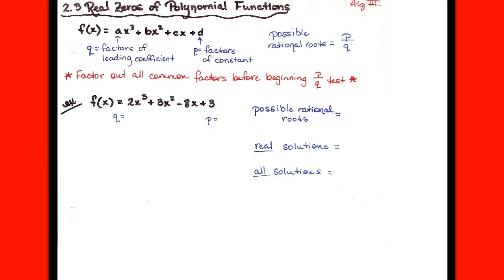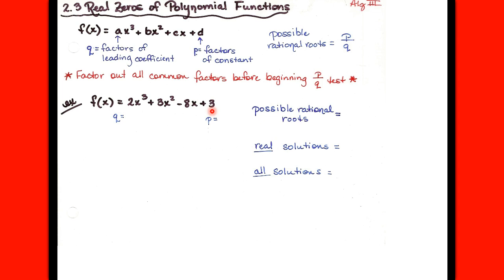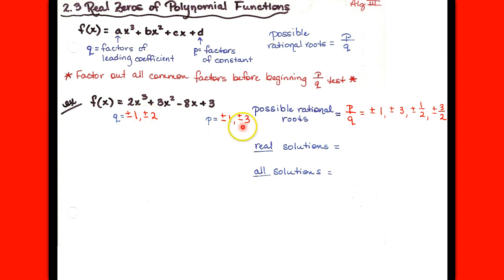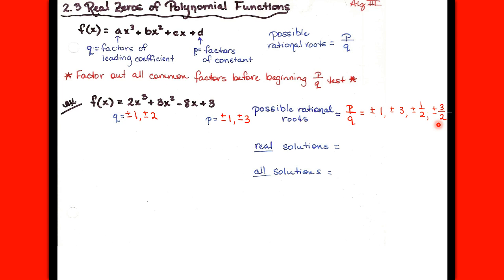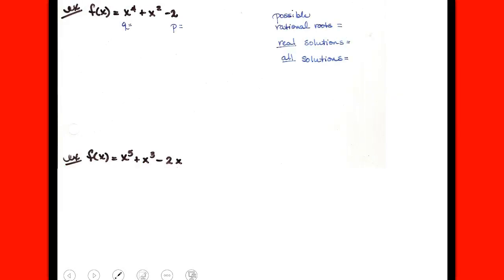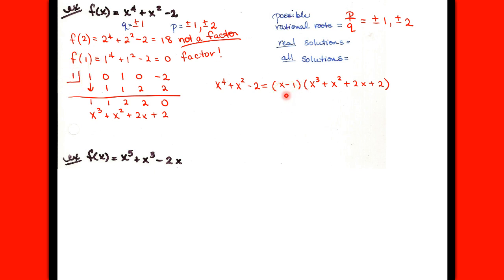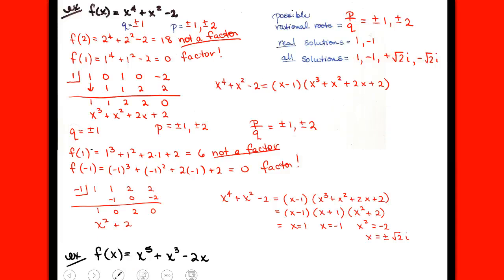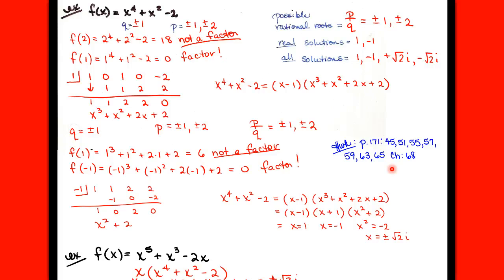Precal 2.3b Rational Zero Test